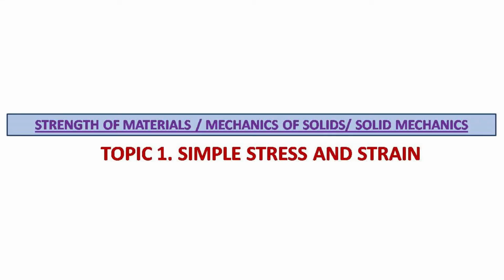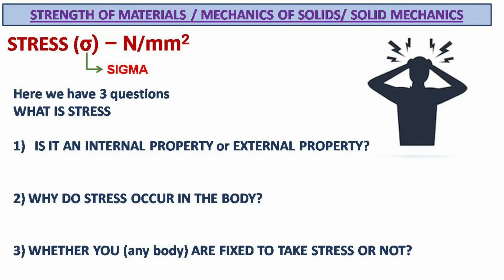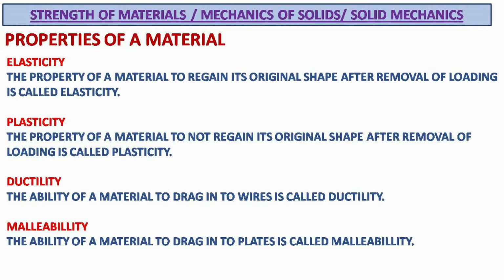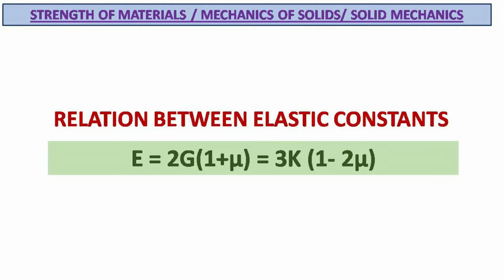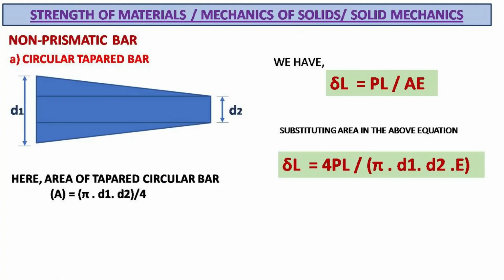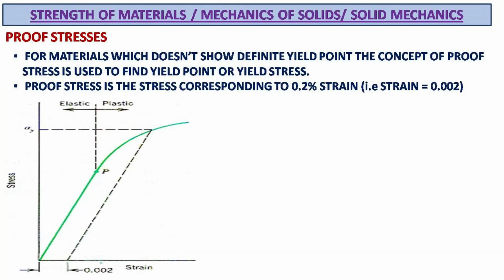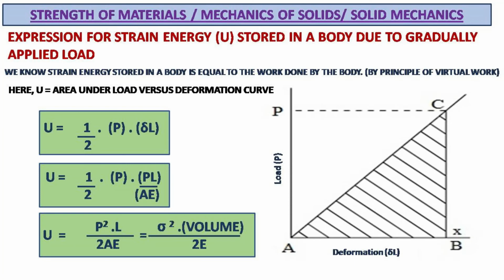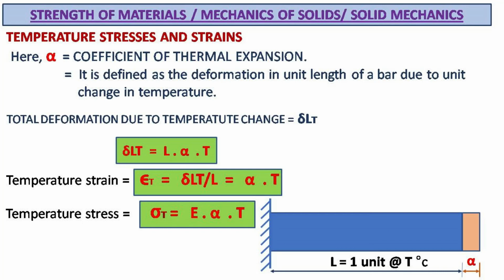SIMPLE STRESS AND STRAIN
This video deals with the topic SIMPLE STRESS AND STRAIN from the subject STRENGTH OF MATERIALS.